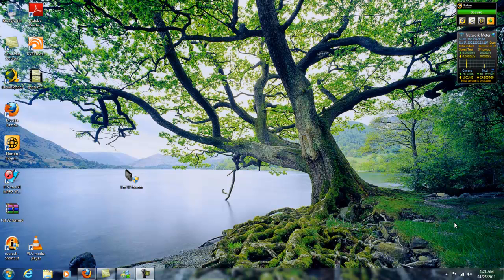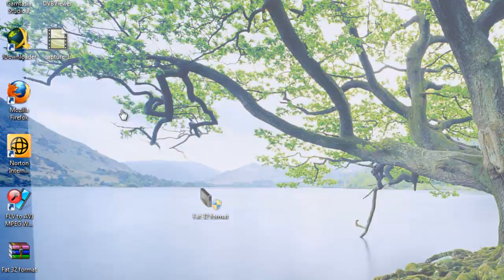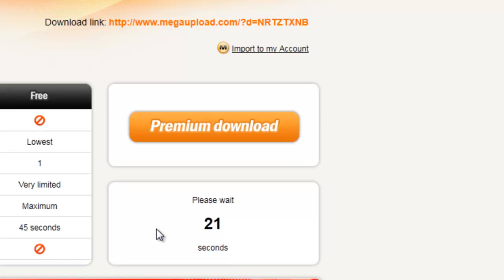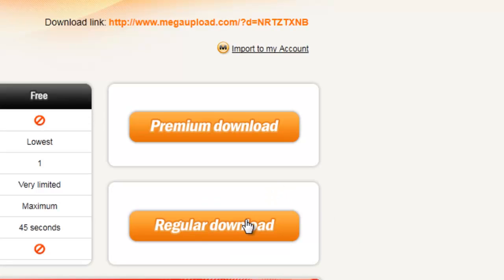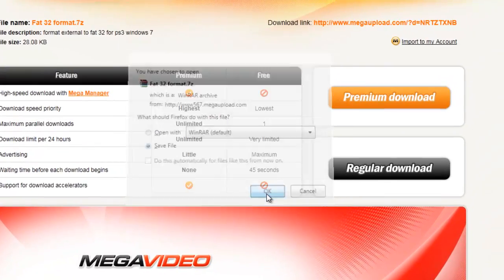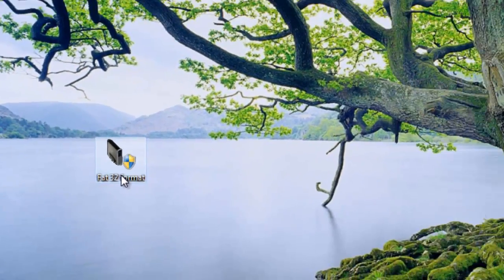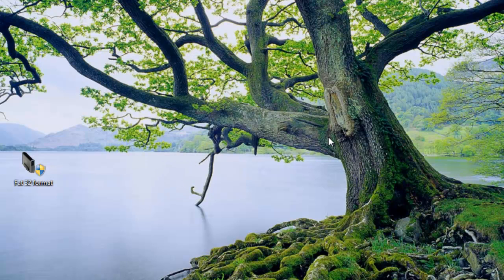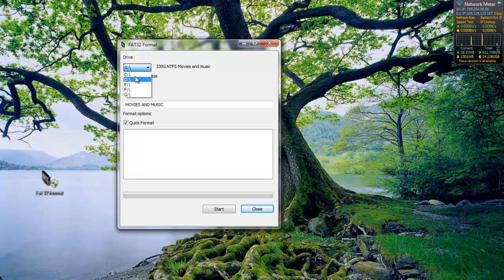Fat 32 format ps3 external hard drive up ta terabyte (easy)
Format any hard drive, Ps3, Pc or laptop.. thumb drives micro, mini and sd card easy any size even a Tera byte

For windows ten use Rufus 2.11